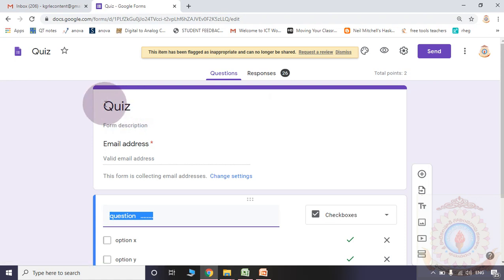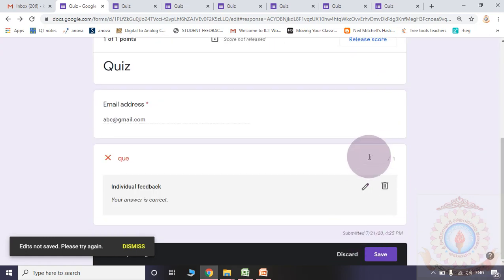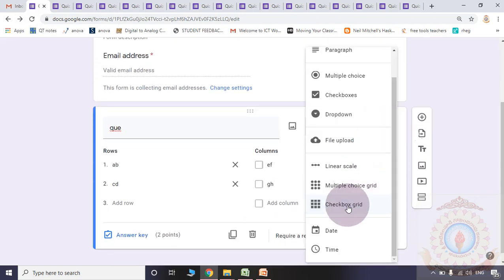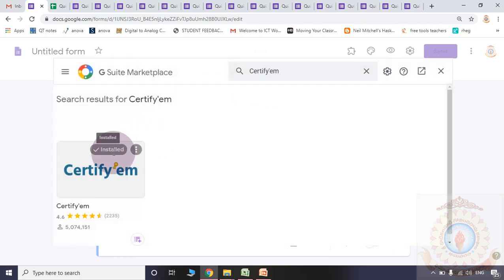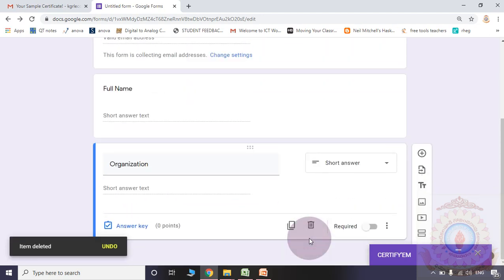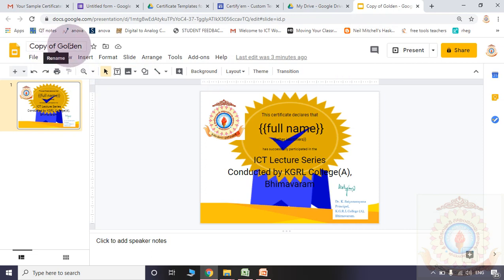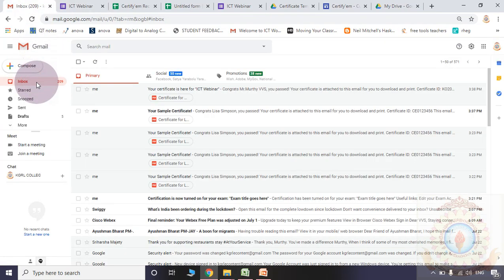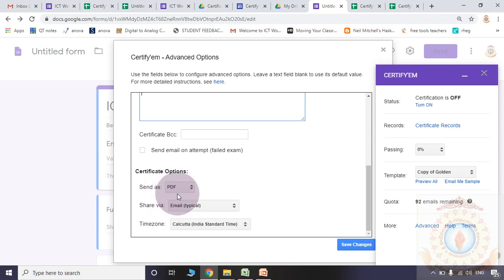Session on 23-July-2020